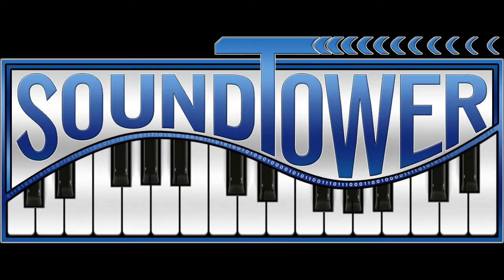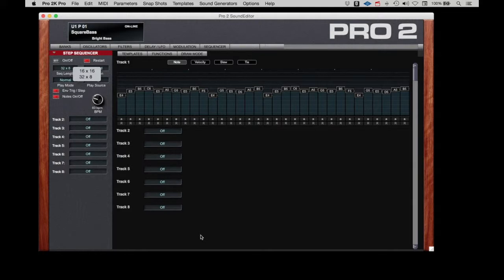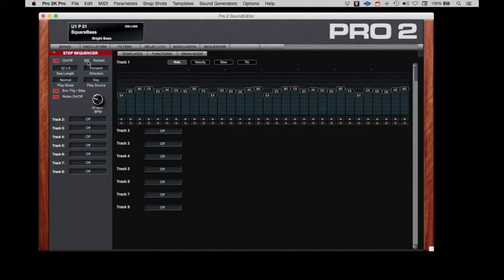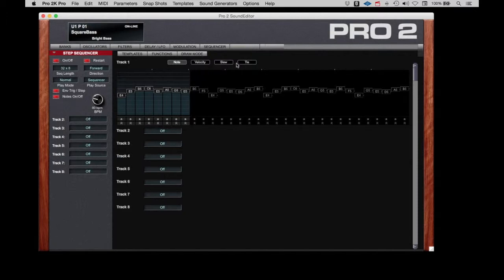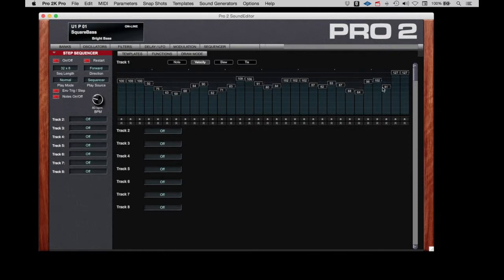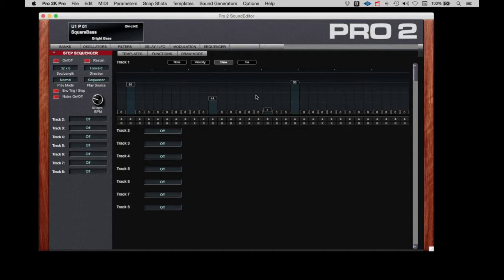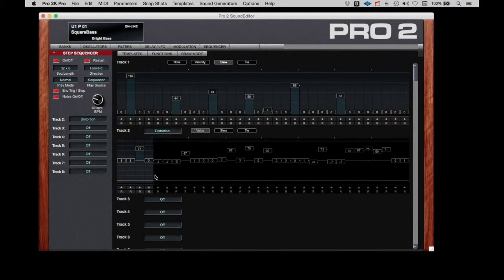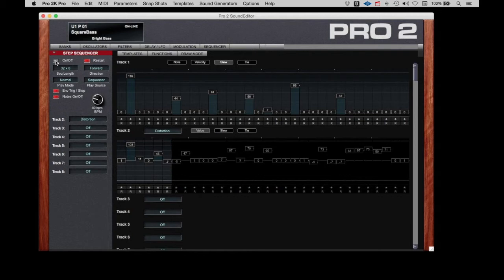Soundtower's Sound Editor for DSI PRO 2 - Sequencer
Helpful guide to use and edit 32-step 8-track Sequencer in Soundtower's Sound Editor for DSI PRO 2.
Includes:
- Sequencer Settings
- Note, Velocity, Slew, Tie
- Editing individual Sequencer tracks  in many different ways.